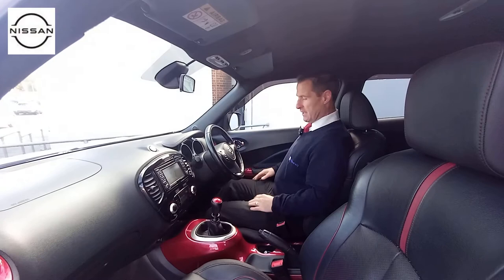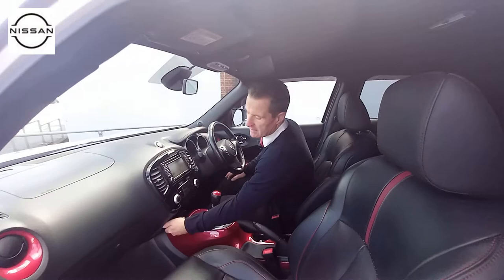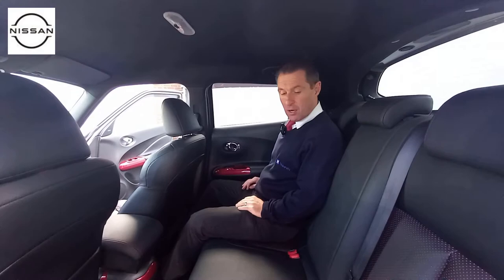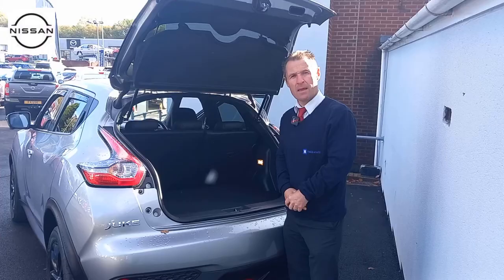Nissan Juke Tekna 2017 Used Car Review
At Holdcroft Nissan we are proud to be one of the biggest retailers of the Nissan Intelligent Choice Scheme. All of our vehicles come with a minimum 12 months Warranty, 12 Months RAC Cover and MOT Cover for your next MOT. Here is our Sales Executive taking a look at one of our Nissan Intelligent Choice Nissan Juke's. for more content and vehicles. To view this car on our